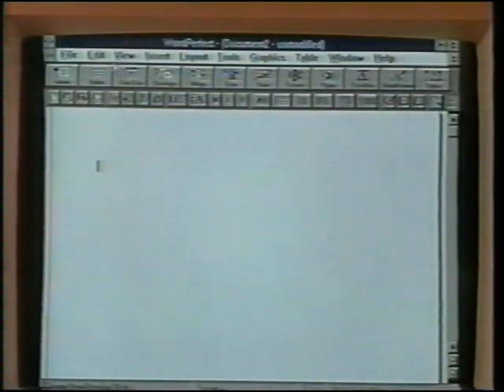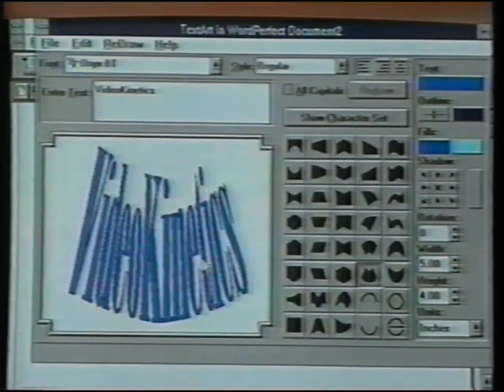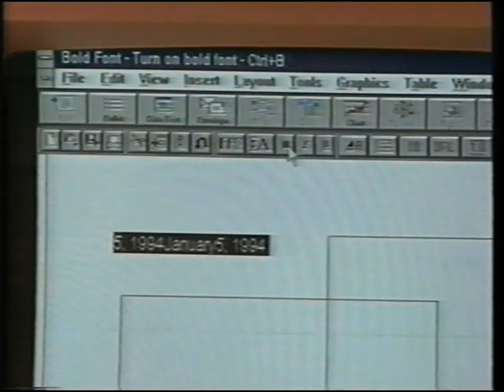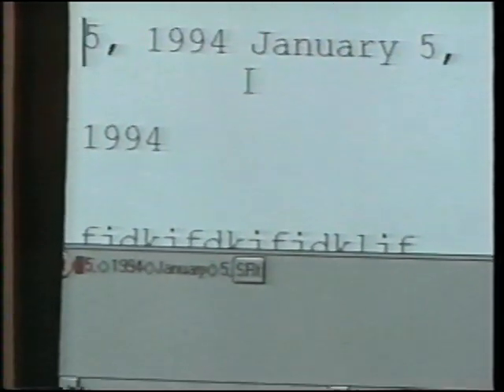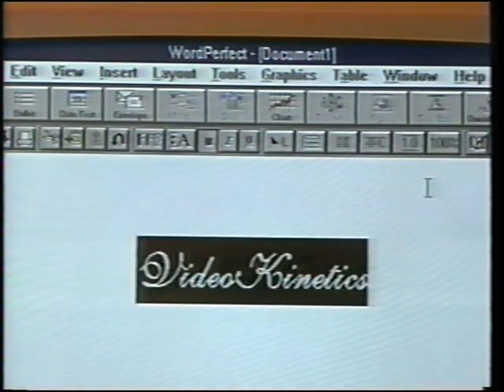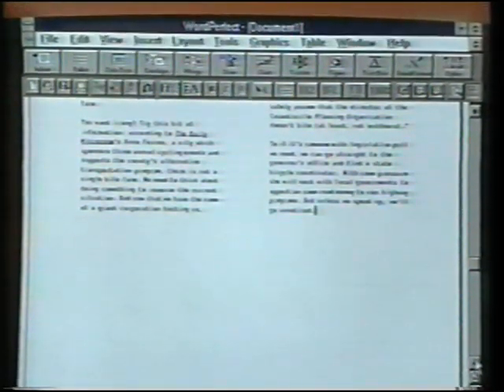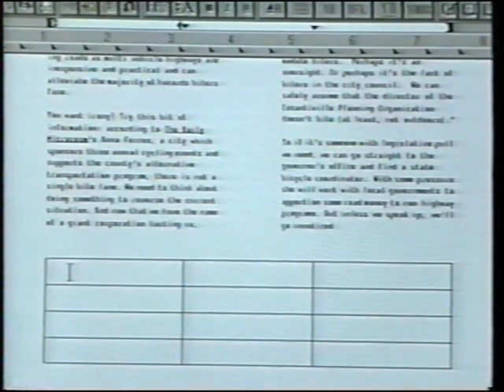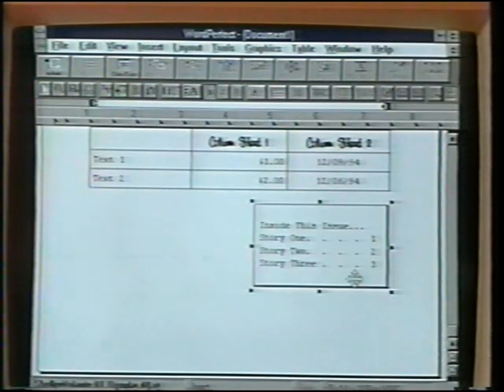Learning Word Perfect 6.0 For Windows ( 1994 VHS )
Humorously awkward tutorial I wanted to share.